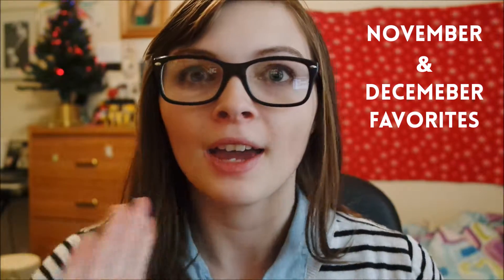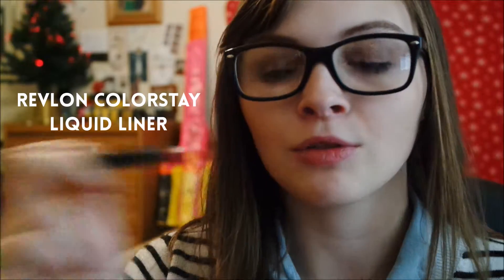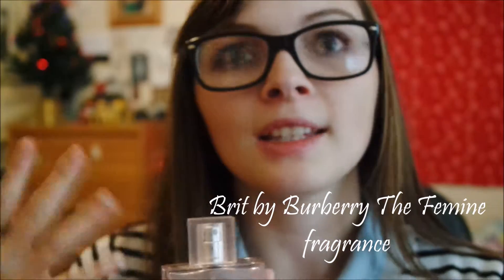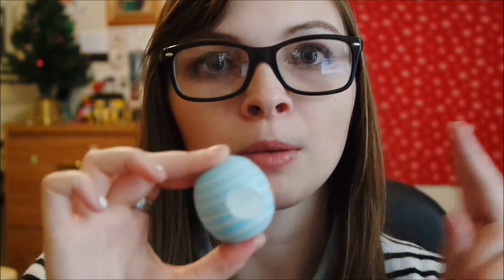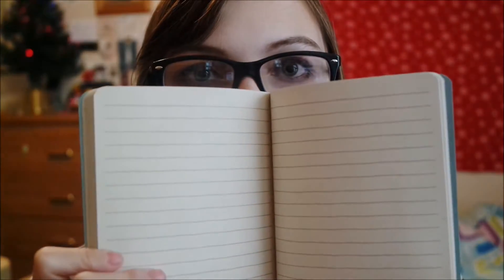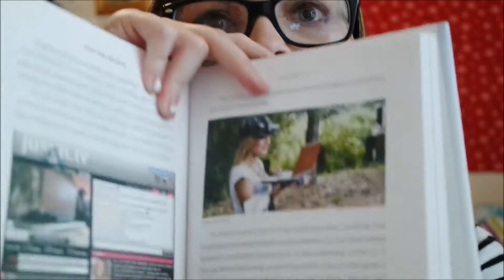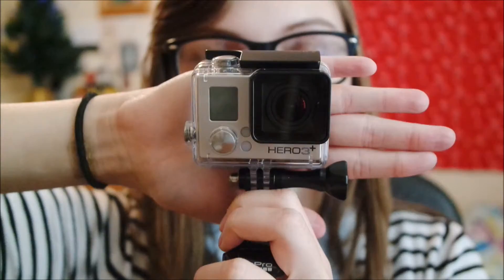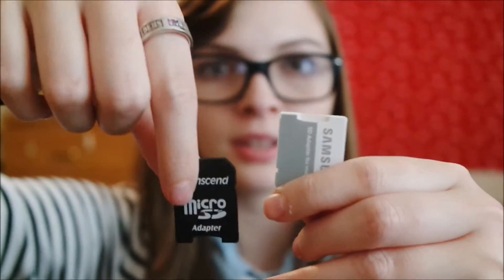November and December Favorites 2015